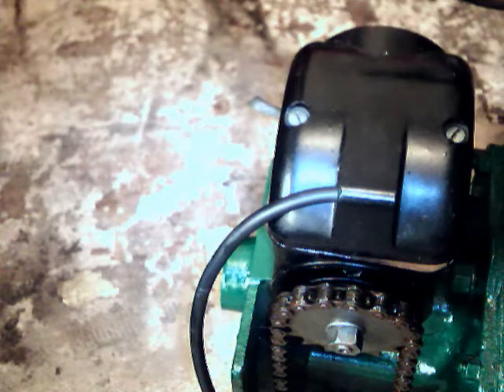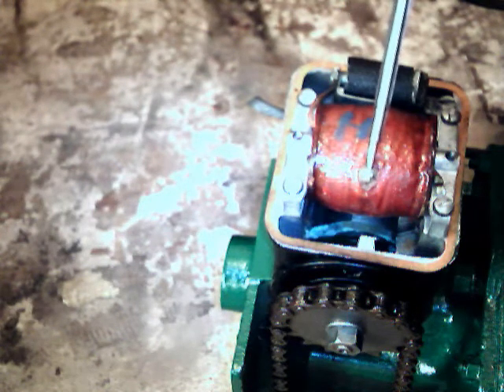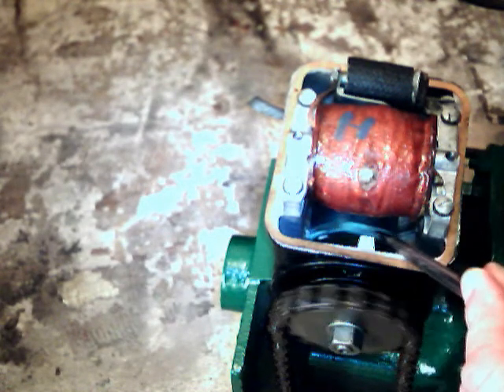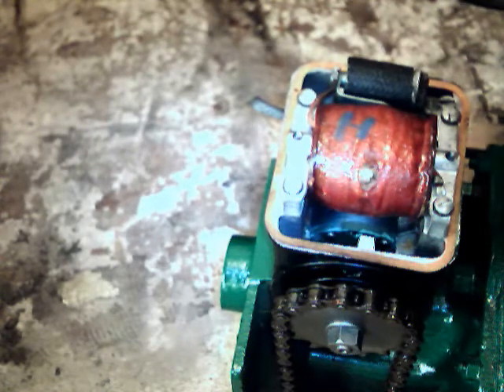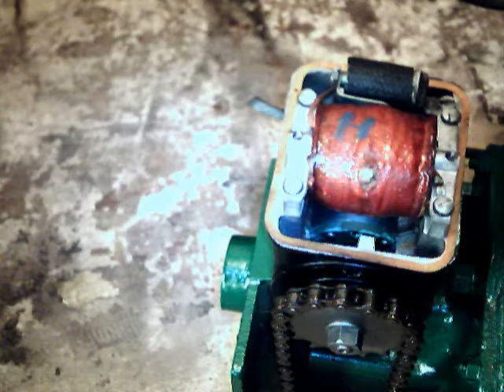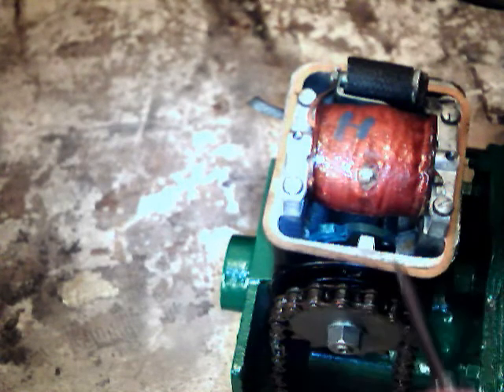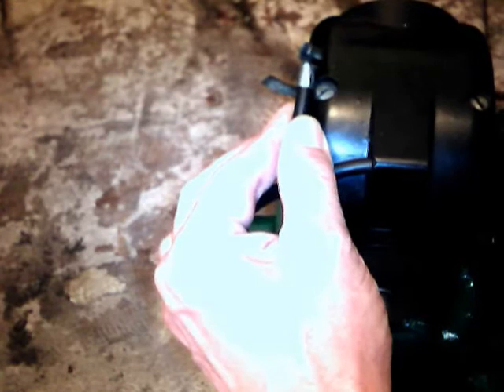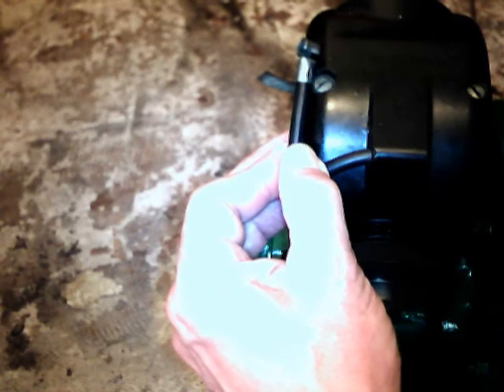Lister D type magneto timing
D type  magneto timing is quite critical, and not terribly easy to explain, hope this vid helps. I should say this is my way of doing it, and the text books may recomend a different method, but Ive had good results just setting the mag by eye.